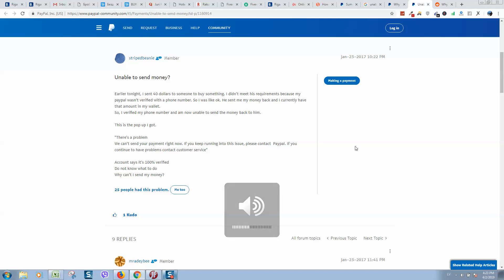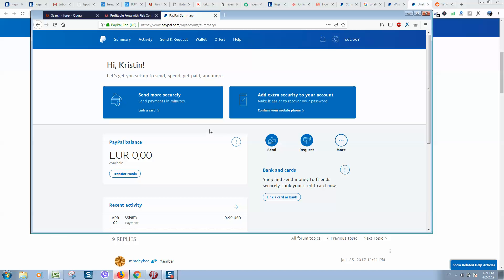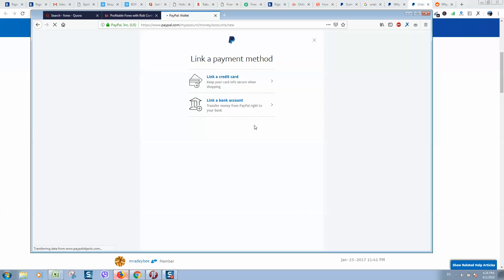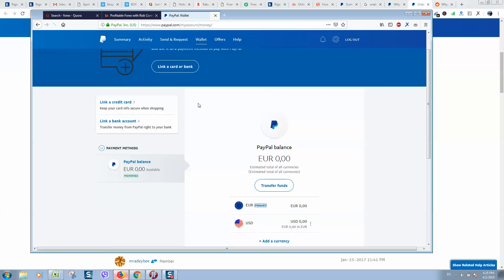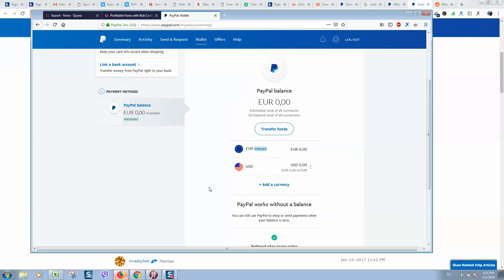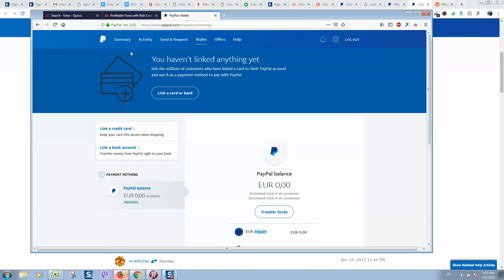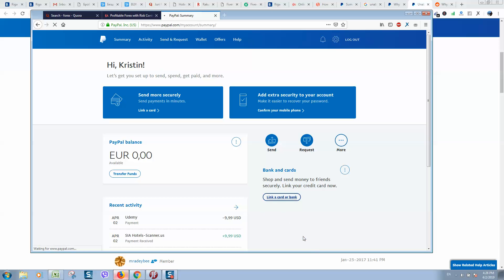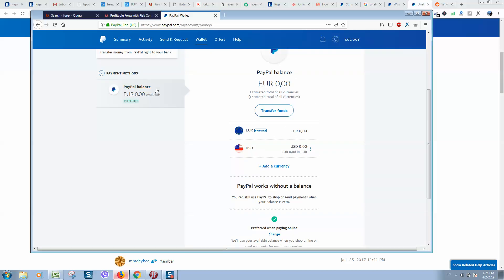Sorry we can't send your payment right now PayPal error Fixed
PayPal doesn't allow recurring payments unless you have credit cards or bank accounts linked to it, and they need to have enough funds as well. ... Here you can see the credit card and bank accounts set as source for these payments.

Are you unable to create the subcription despite you have enough funds on your account?

 Don’t worry: the issue is often easy to fix. PayPal doesn’t allow recurring payments unless you have credit cards or bank accounts linked to it, and they need to have enough funds as well.

 That’s the reason why purchases often don’t go as intended: doesn’t matter if you have thousands of dollars in your PayPal account, if you don’t have a credit card linked to it, then you can’t pay for a subscription service.

 So let’s check whether or not you have credit cards linked to recurring payments and what to do in case you don’t have any.